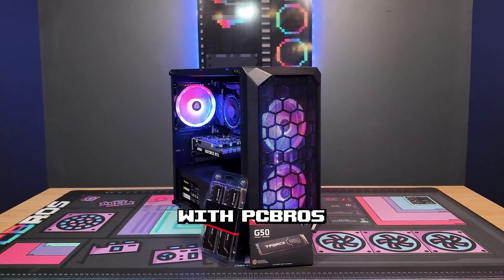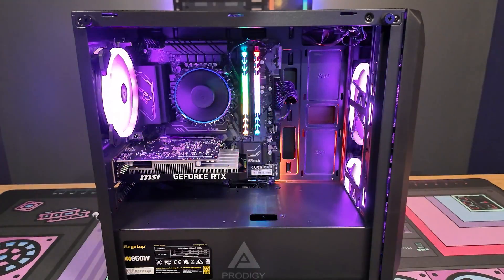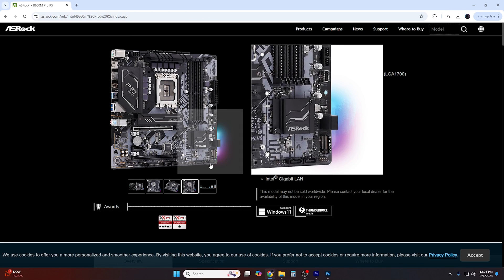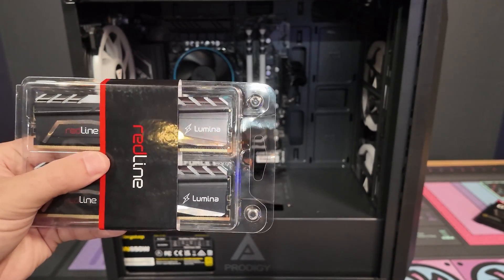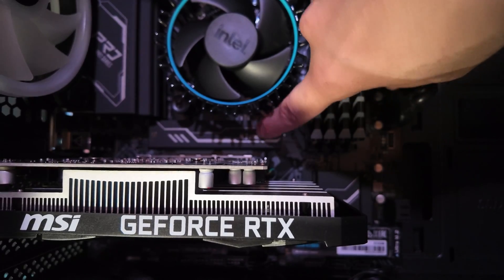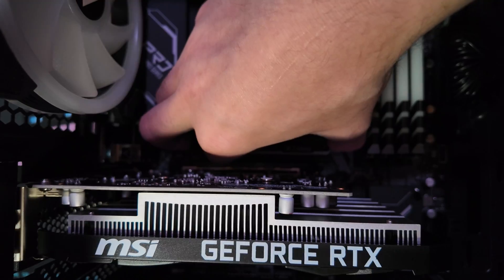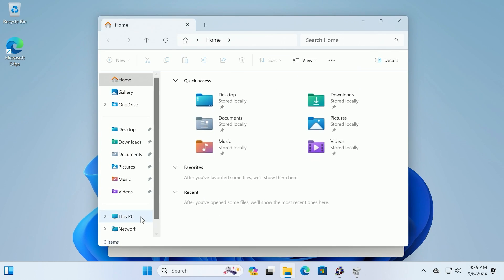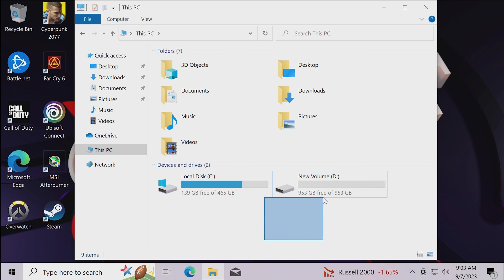How to Upgrade a Budget Gaming PC - QUICK & EASY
Showing how to install RAM and more Storage to YOUR gaming PC, Full Guide.